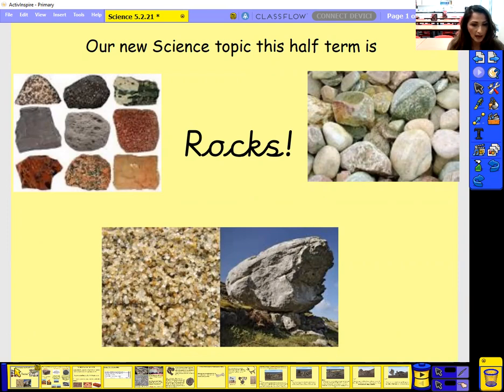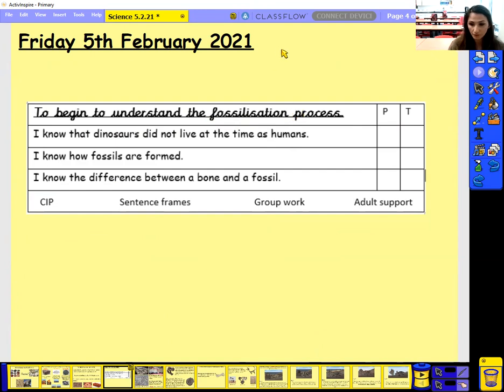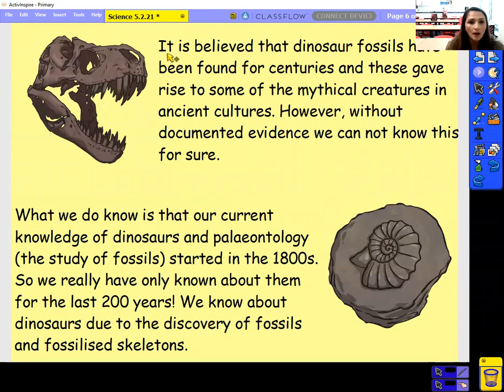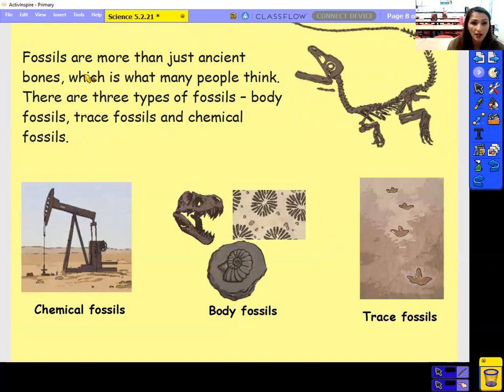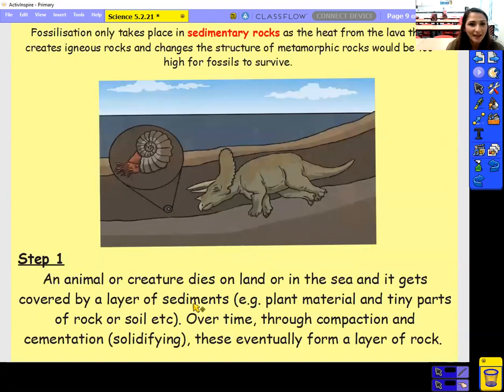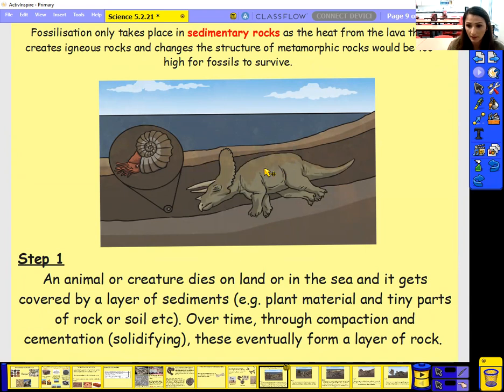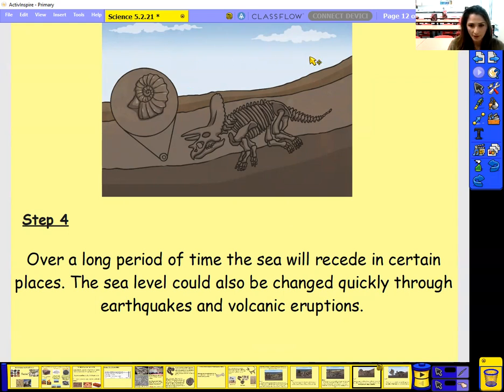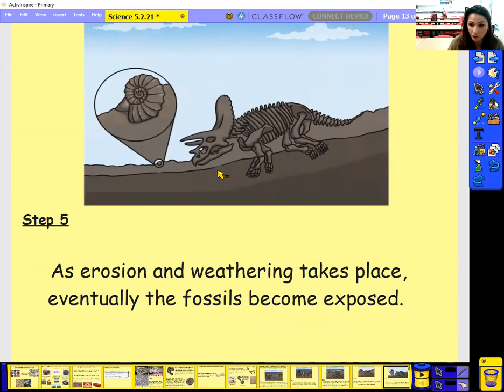5/2/21 Year 3 Science